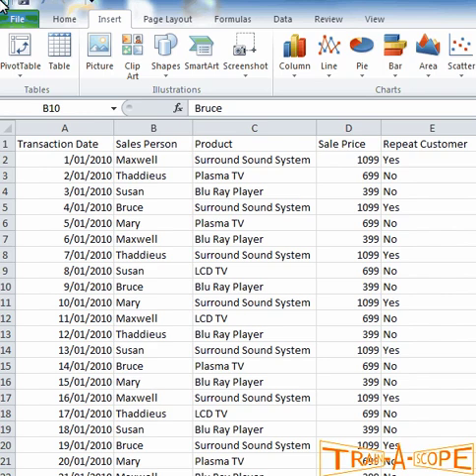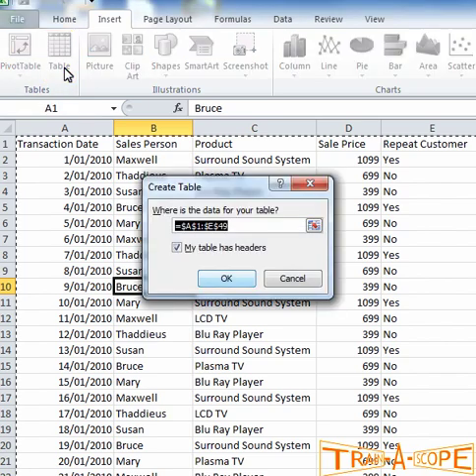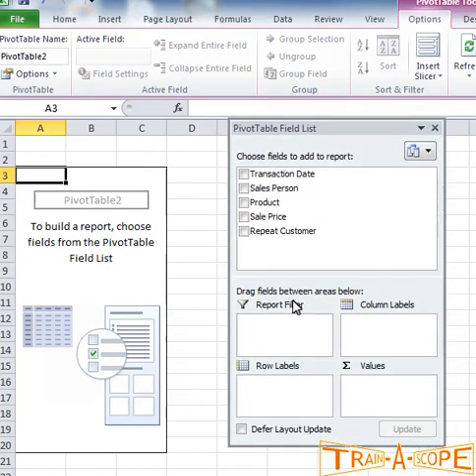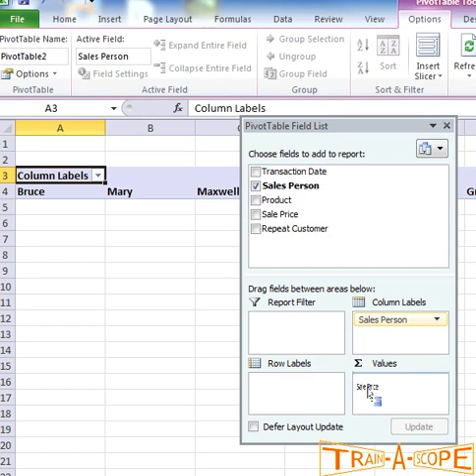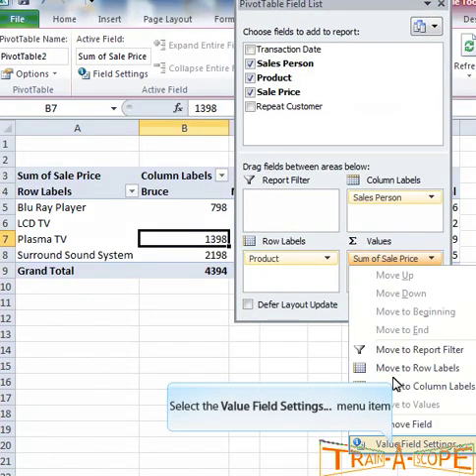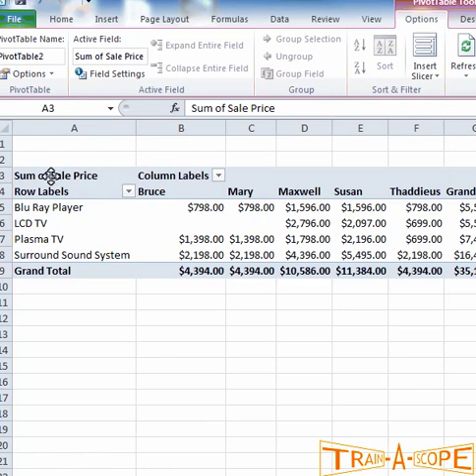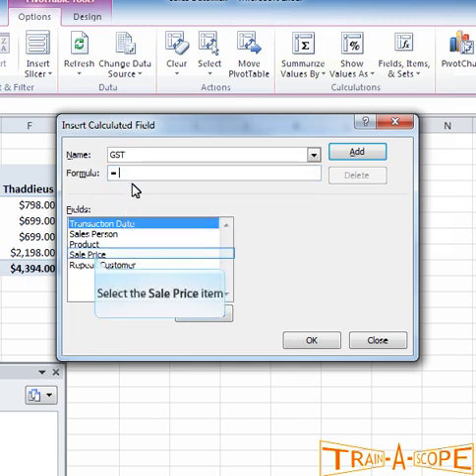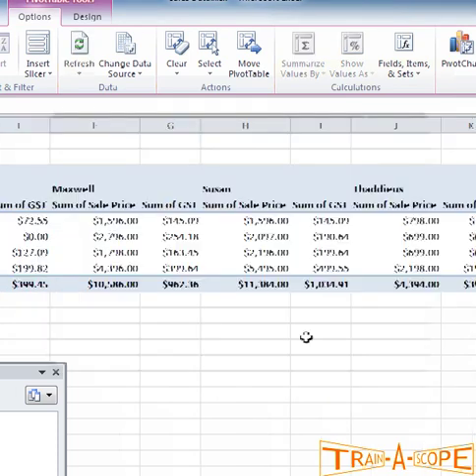How to create calculated fields in excel 2010/Excel 2007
The following short movie illustrates preparing calculated fields in pivot tables in Excel 2010. This technique is very similar for Excel 2007.  This is the first of a short series on Pivot Tables that I am preparing.

Calculated fields allows you to use fields in calculation erg multiply unit price by Quantity and then summarise the result in a report.

Please suggest topics you would like to see me cover.

Tip - try viewing this at 480 resolution - its crisper!

Steven

Credits
Presented by Steven Knight
Introductory Music  from Ibaudio.com